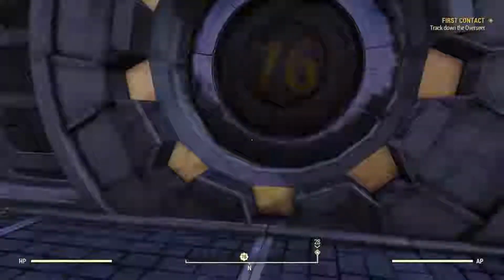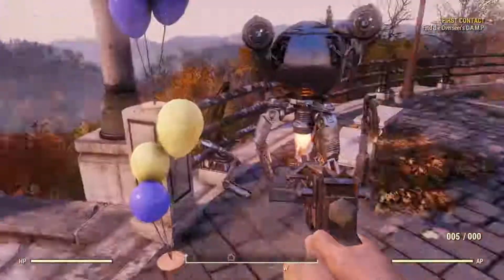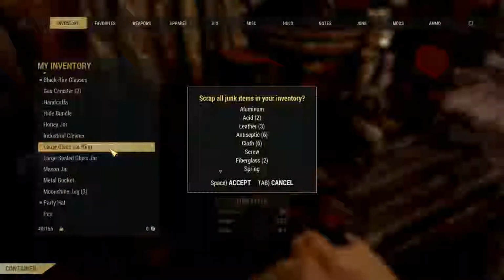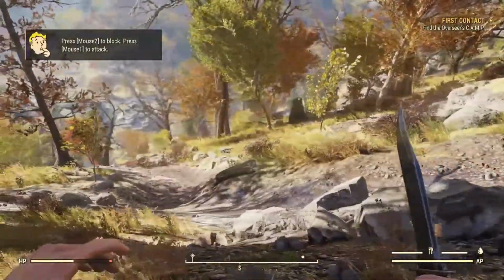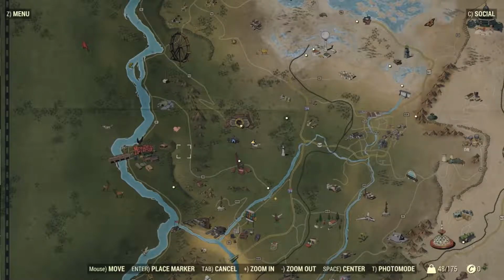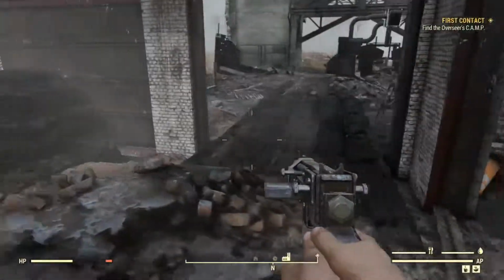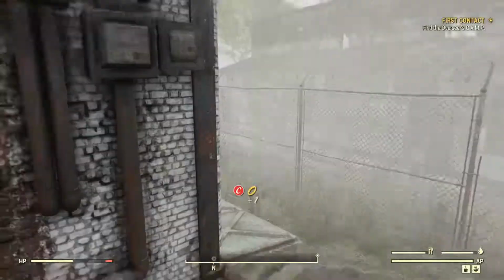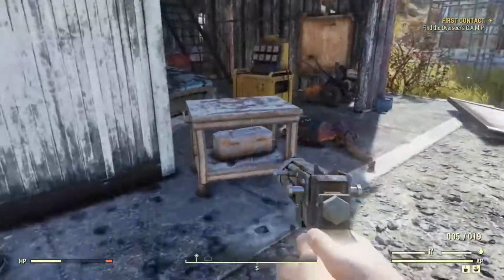Fallout 76: #2 - C.A.M.P Time!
Dan's continuing to explore the remains of West Virginia.  But first, it's time to figure out the C.A.M.P. situation.  Dan will teach you how to get established - meanwhile... Kelly is still nowhere to be seen. Hmmm.